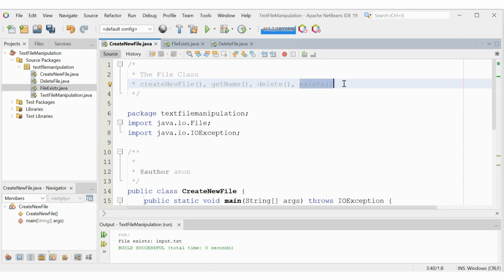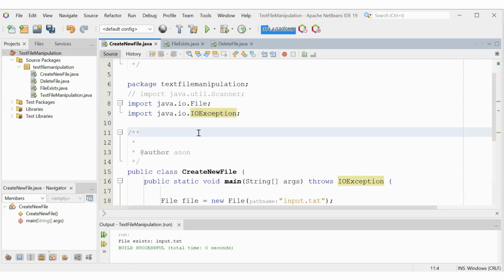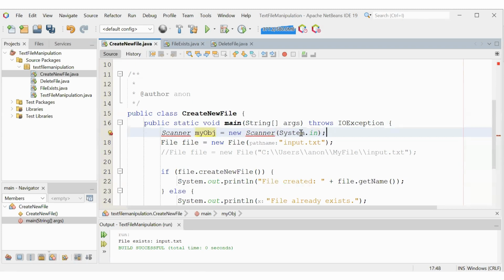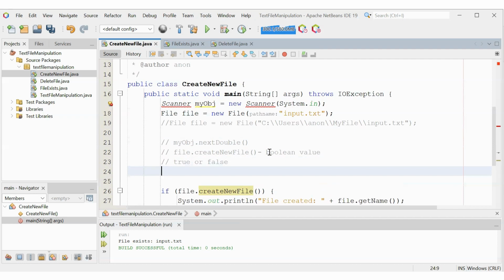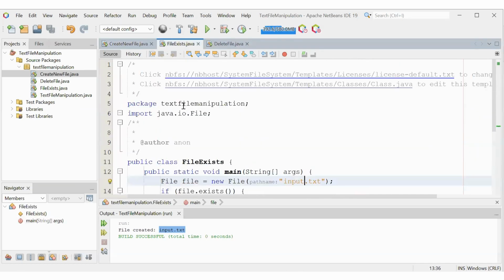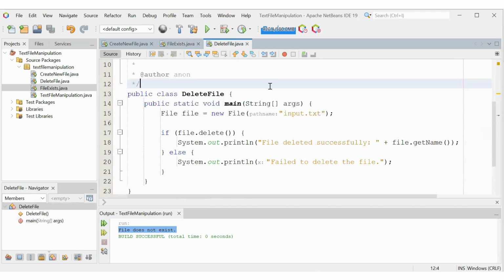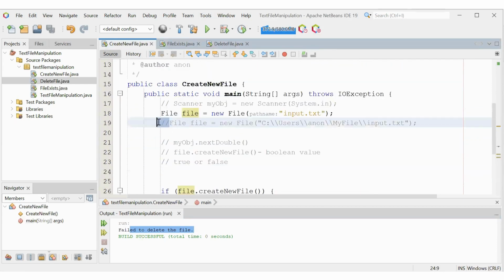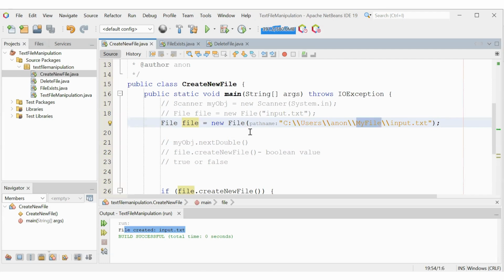Java File Handling Essentials [Ep. 1: Getting Started with the Java File Class]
Join us in the inaugural episode of our Java File Handling Essentials series, where we delve into the Java File class, a cornerstone of the java.io package for file operations. In this episode, you will learn the essentials of file manipulation in Java. We start with an overview of the File class. Then, we explore four key methods: createNewFile(), for creating new files; getName(), for retrieving file or directory names; delete(), for removing files or directories; and exists(), for checking file or directory existence. Each method is explained with practical code examples. This episode is designed to equip beginners and seasoned programmers alike with the skills to effectively manipulate text files in Java.

✨Timestamps
0:00 Introduction
0:55 Importing File class and Creating a File object
05:44 createNewFile()
08:15 getName()
08:48 exists()
10:41 delete()
13:06 Specify file path